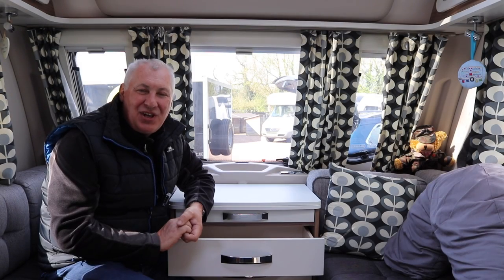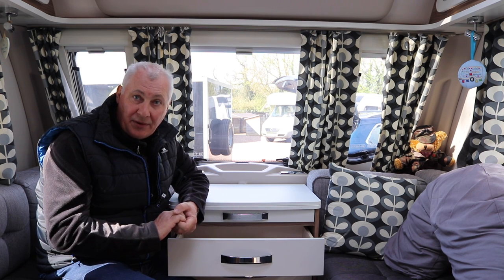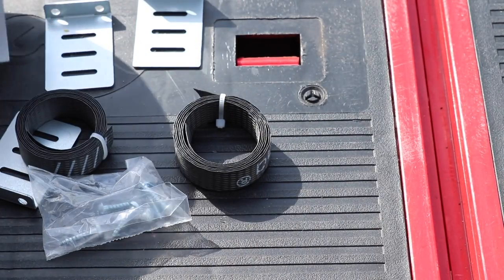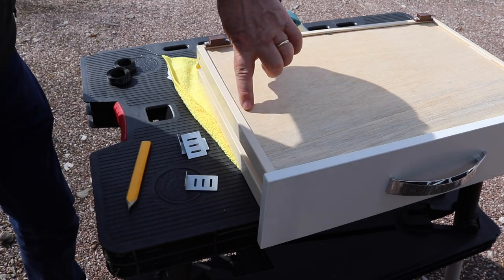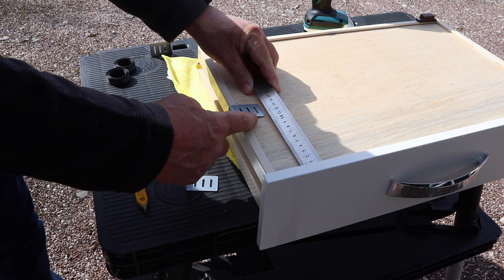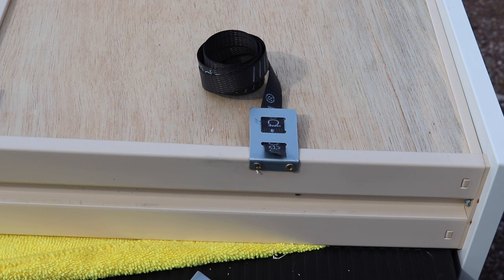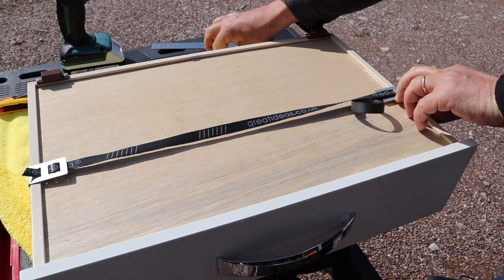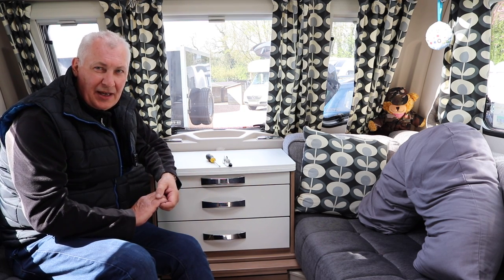Caravan Sagging Drawer Fix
Hi Folks today I am going to show you how to repair a Caravan sagging Drawer. If you have Swift this may happen to your Caravan.
Thanks for your support Phil.